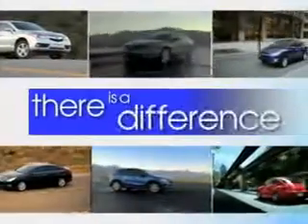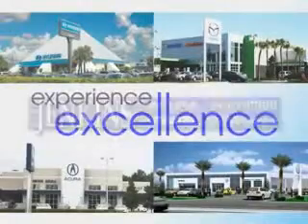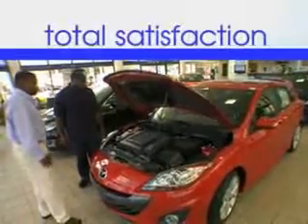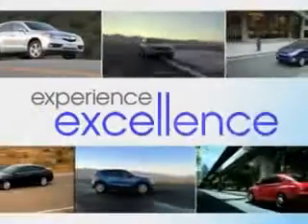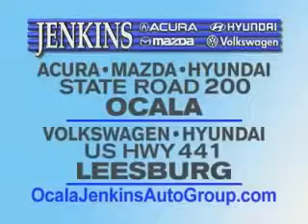2010 Chevrolet Impala JENKINS HYUNDAI Ocala, FL 34474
Chevrolet Impala Imagine driving this  Silver Ice Metallic   Chevrolet Impala 4 Dr Sedan, equipped with a 6 Cylinder engine and an automatic transmission. Enjoy an impressive 27 miles to the gallon on this great car with features like Homelink System, Keyless Entry, Passenger's Front Airbag, Driver Side Air Bag, Leather Upholstery, Power Sunroof, 12 Volt Power Source, Dual Power Seats, Rear Spoiler, Anti-Lock Braking System, Power Driver and Passenger Seating, Remote Trunk Lid, Alloy Wheels, OnStar Communication System, Bluetooth System, and much more. Enjoy the drive, have peace of mind, and drive your entire family in this  Chevrolet Impala. See us at JENKINS HYUNDAI today!
MILES: 44,796
VIN:2G1WC5EM5A1114469

JENKINS HYUNDAI
1602 SW College Rd.